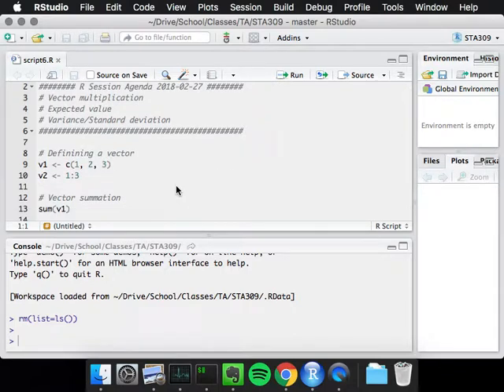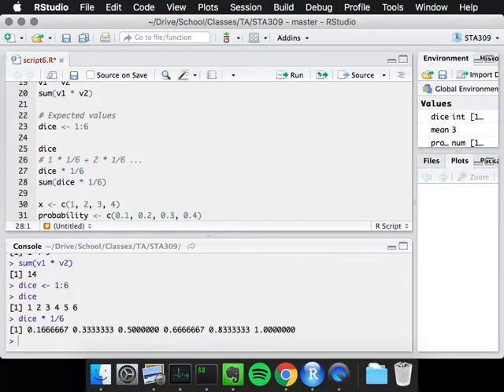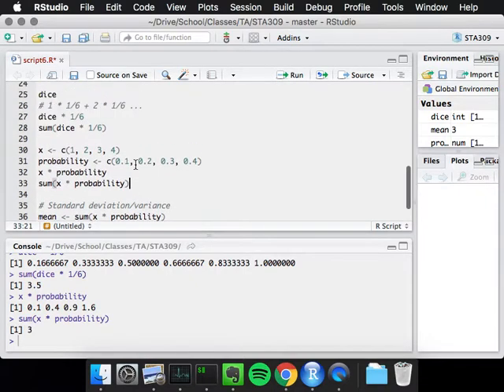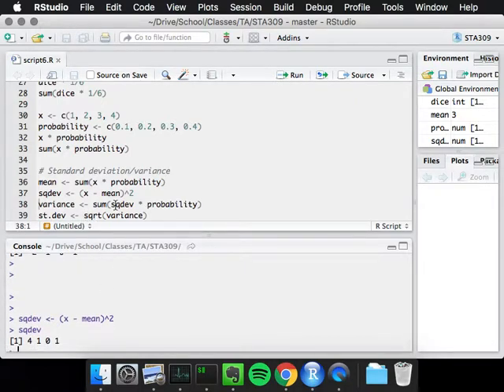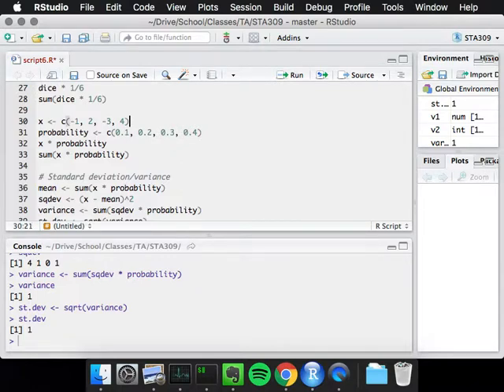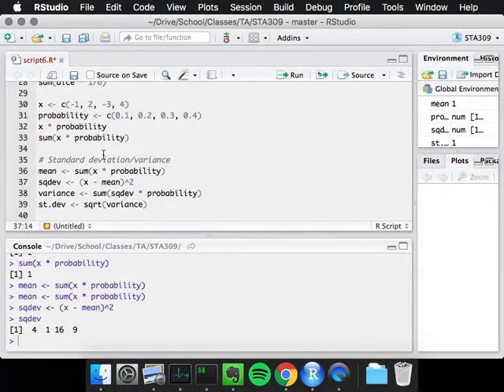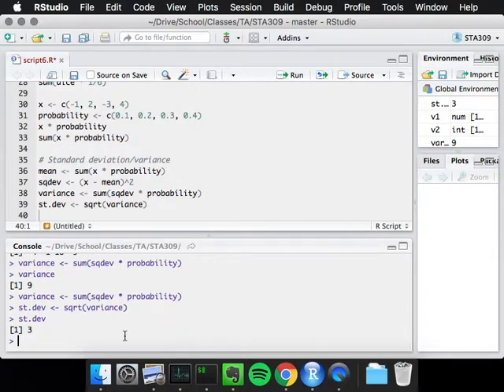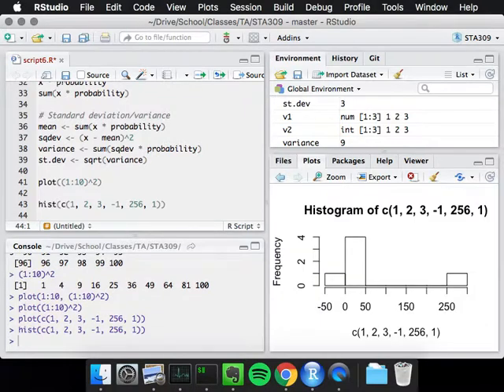STA 309 R Lab Session HW6 (2018-02-27)